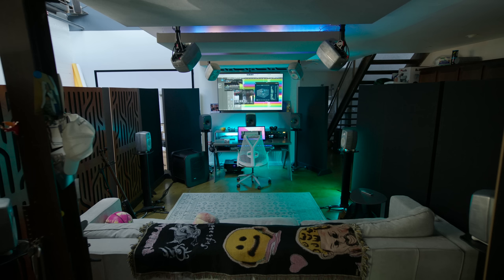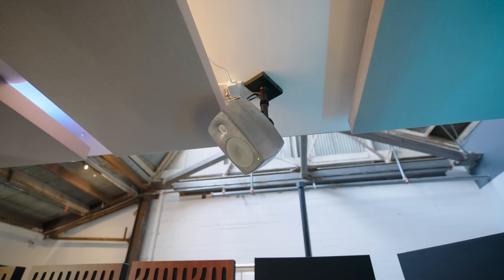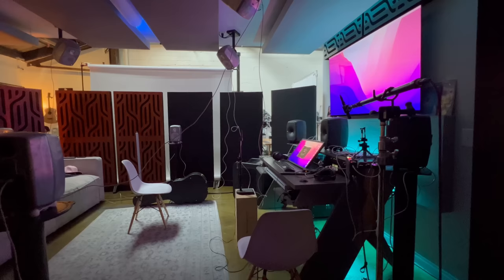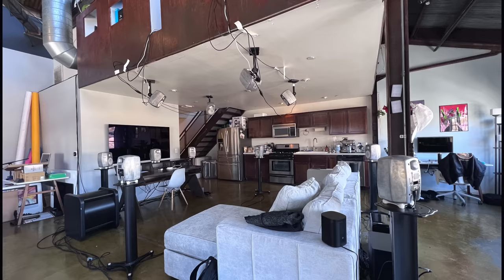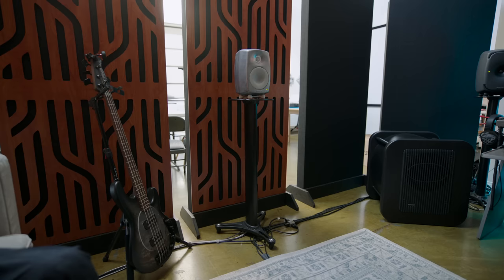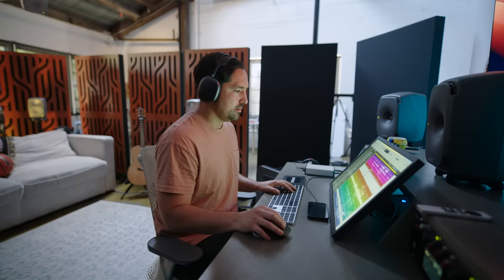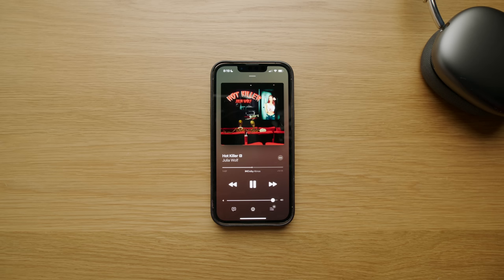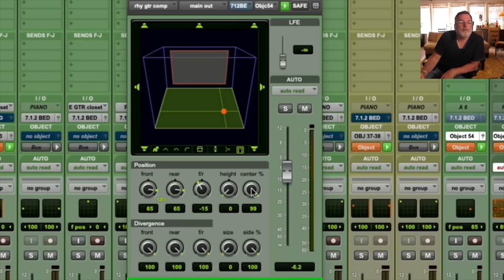My DREAM Setup - Ultimate MacBook Pro Spatial Audio Music Studio (2022)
My Dream Setup + Desk Tour for 2022! Got an Epic 11 Speaker M1 Max MacBook Pro Music Production workspace geared for Dolby Atmos & Spatial Audio!

Dolby Atmos + Spatial Audio music featured in this video!

Start Up (Stripped) by Jonathan & Friends, Loote & emma løv

Mixing in Dolby Atmos with Dave Way!

Everything featured in this setup!

Genelec!

Sony a90J Master 65”
LG Ultrafine 4K 24”
Marantz AV 8805 Receiver
Apogee Symphony I/O MK2 Interface
Rupert Neve Shelford Channel Strip
Beyer Dynamic DT1990 Pro Headphones
Apple TV 4K (Gen 2)
Little Labs Monotor Headphone Amp
Ultimate Support MS-90/36B 36" Studio Monitor Stands
MX Master 3
Apple Magic Trackpad
Apple Magic Keyboard with Touch ID
Phillips Hue Lightstrip
Quasar Science Rainbow Tube Light